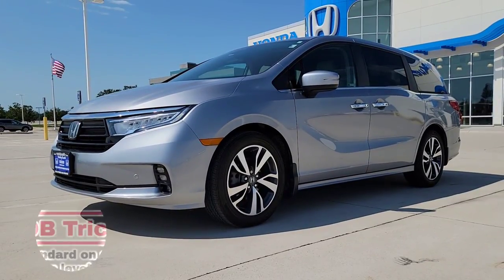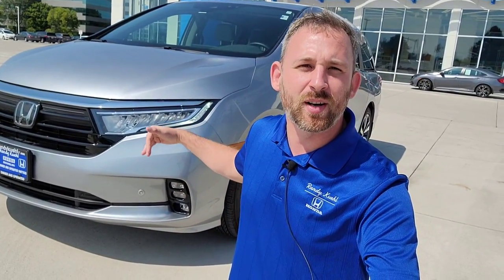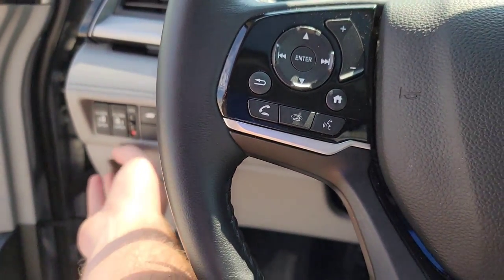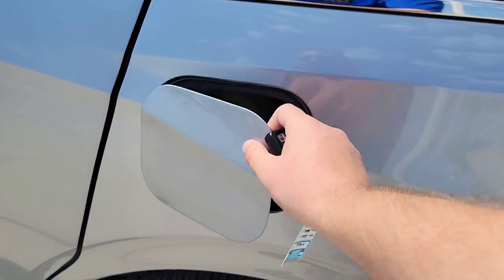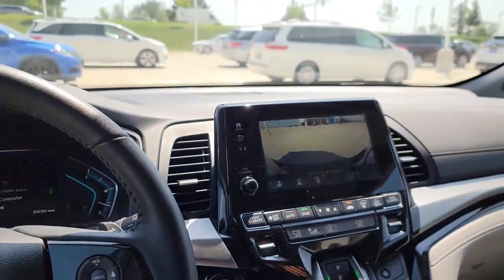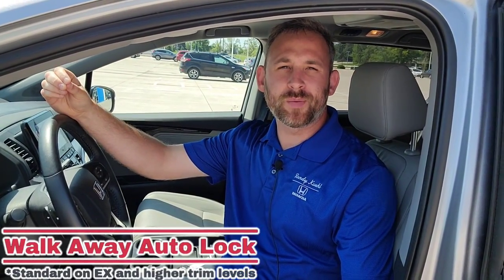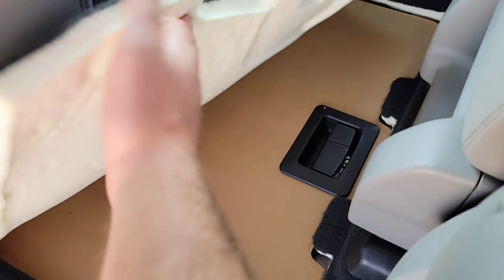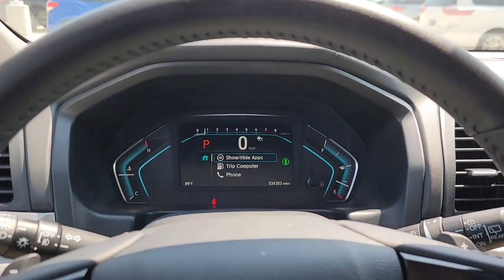2023 - 2024 Honda Odyssey Tips and Tricks | Hidden Features that the salesperson may forget to share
Here are a few features and functions that your local Honda Dealership may forget to share with you that are on your new *2018 to 2024 Honda Odyssey* *If you found my videos helpful and you like to go above and beyond to truly help me out. You can mention (Crazy Honda Chris) in a five-star Google review. I am graded more on feedback than sales and that truly helps me out.* Don't forget to check out my walkaround videos showing you the standard features and functions as well!

**Note all of these features or tips may not be available on all trim levels. (May also vary in different Honda markets)*

Timecodes:
0:00 Tips & Tricks
0:58 Tip 1
1:52 Tip 2
3:31 Tip 3
4:14 Tip 4 plus a bonus tip
5:10 Tip 5
5:51 Tip 6
6:32 Tip 7
7:33 Tip 8
8:12 Tip 9
9:08 Tip 10

4838 Edgewood RD NE
Cedar Rapids Iowa 52411